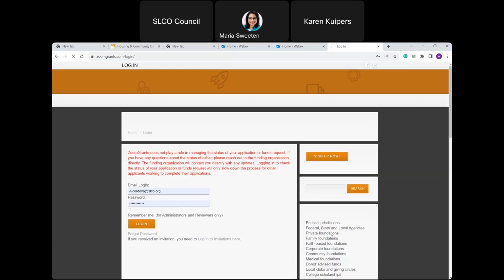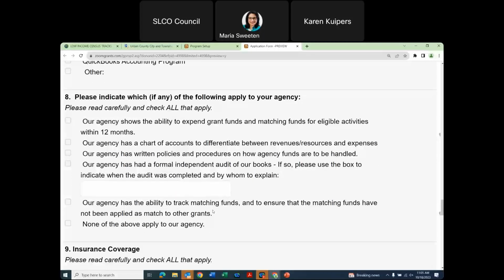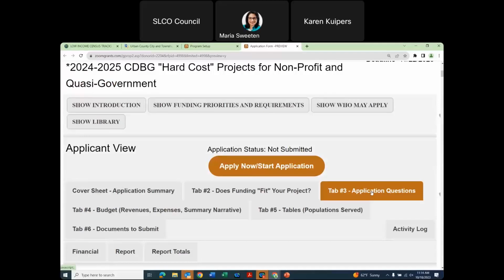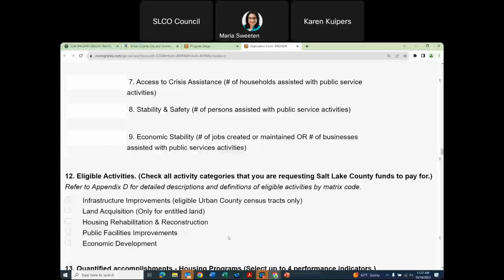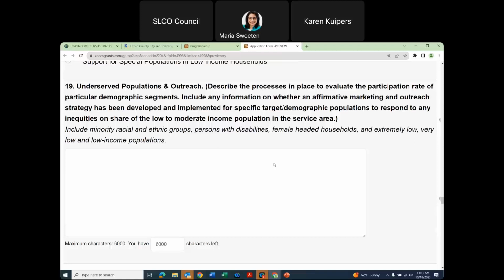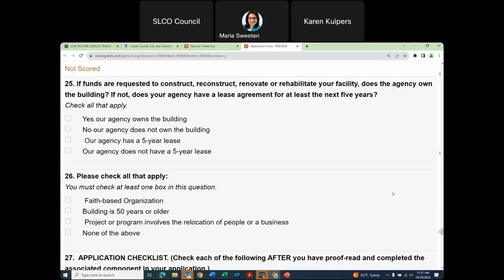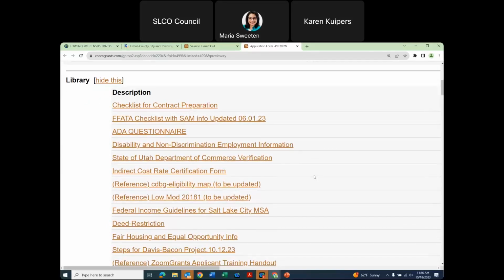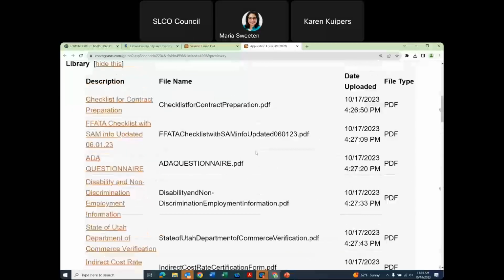HCD PY24 Hard Cost RFA Training—CDBG Compliance Training